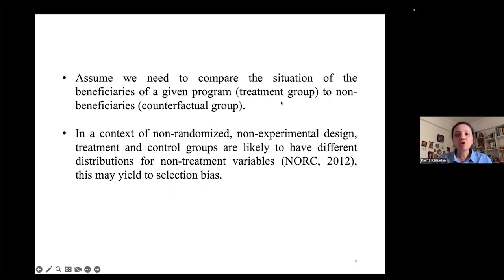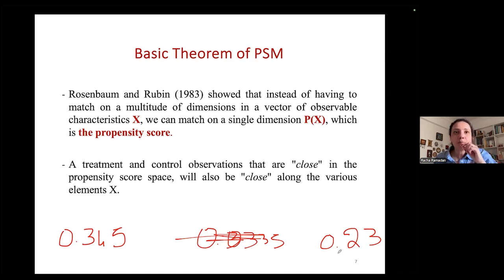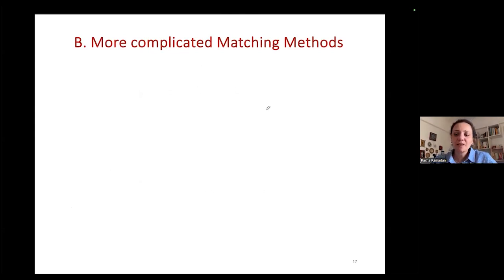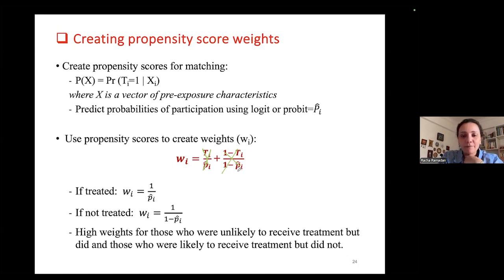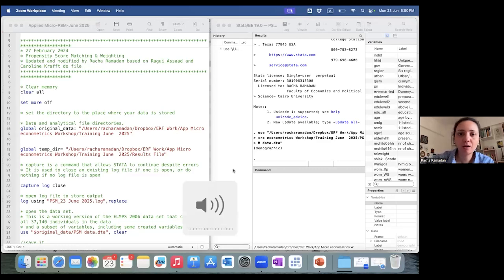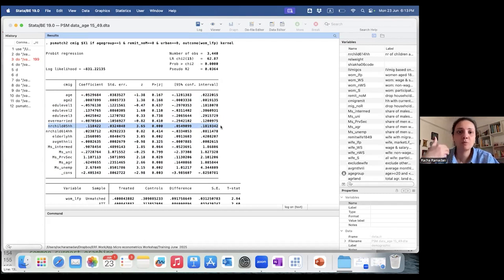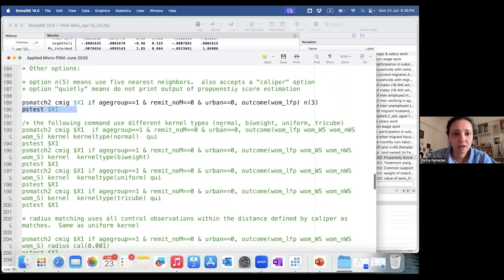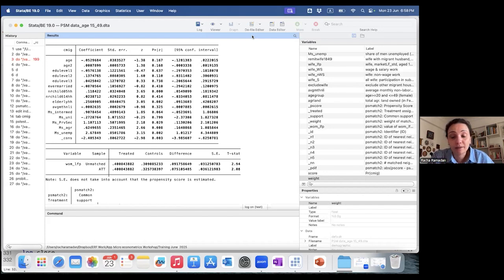Online Training Workshop on Applied Micro-econometrics and Public Policy Evaluation - Day3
Online Training Workshop on Applied Micro-econometrics and Public Policy Evaluation

Jun. 17-18 and 23-24, 2025

The aim of this online training workshop is to provide participants with a deeper understanding of micro-econometric estimation techniques that are widely used in public policy evaluation. Several methods will be illustrated and discussed such as selection correction models, instrumental variables, difference-in-difference, panel data models (fixed and random effects), and matching estimators.

Day 3 (June 23): 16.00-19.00 (Cairo time)
Solutions (2): Difference in Difference

Theory and principles
Applications in STATA (2)